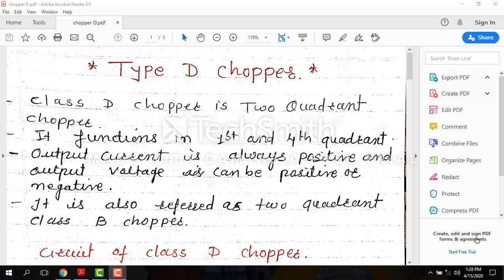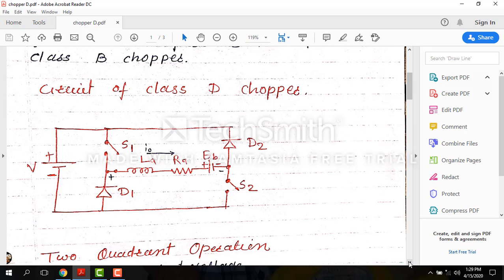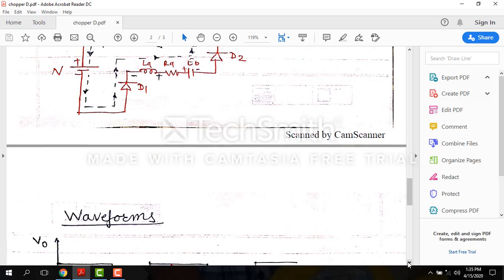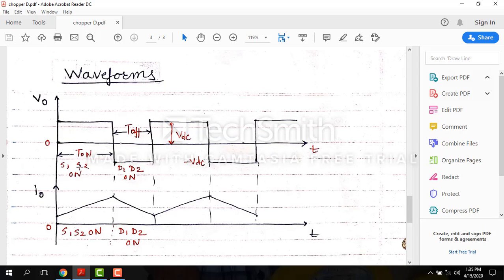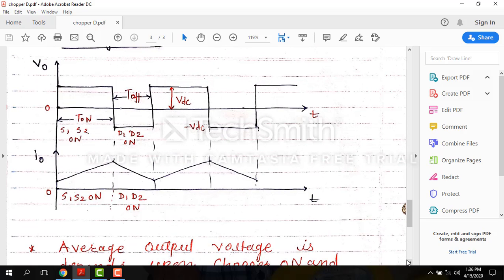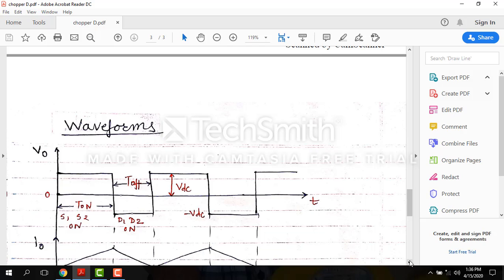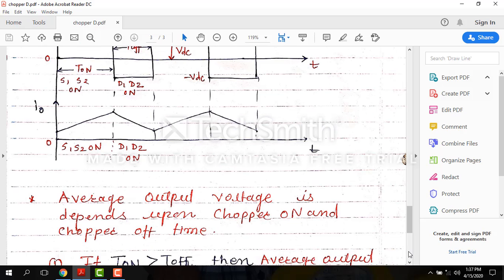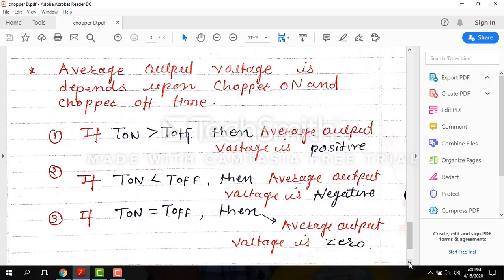Type D Chopper